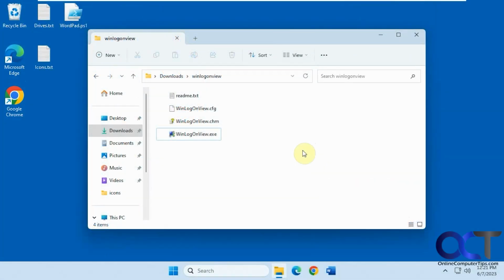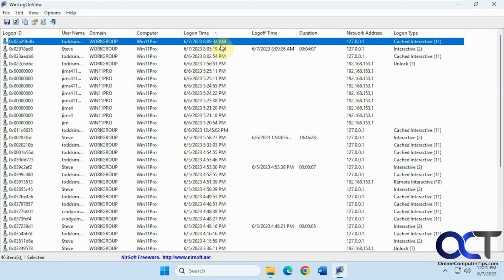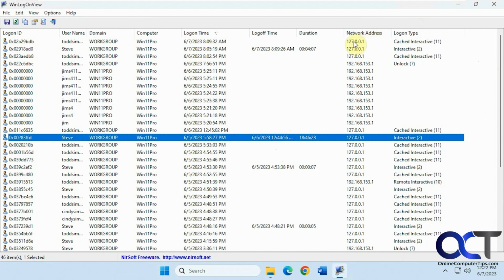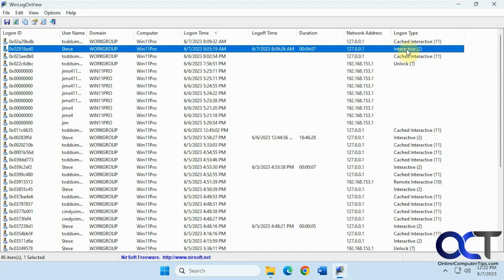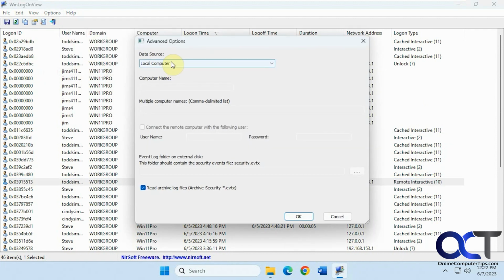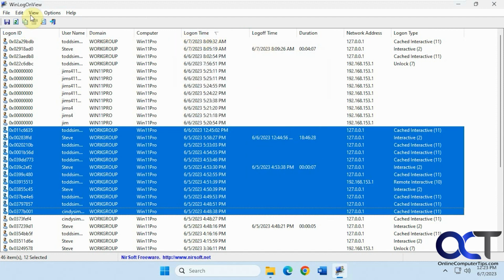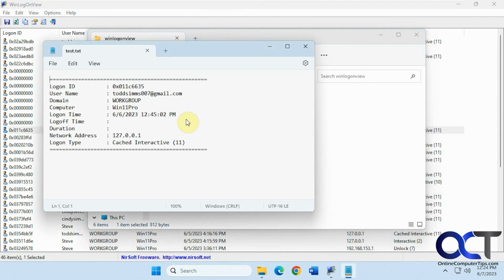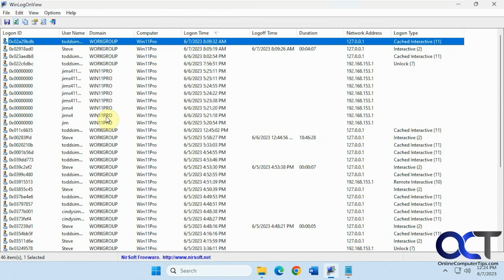View Logon Information for Local & Remote Users on your Computer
If you need to see the logon times for local and remote users on your Windows computer, you can use the free Win Logon View app to show all the details in one place. You can see the date and time, computer name, network IP address, domain, duration and so on.

Here is a link to download the Win Logon View software.